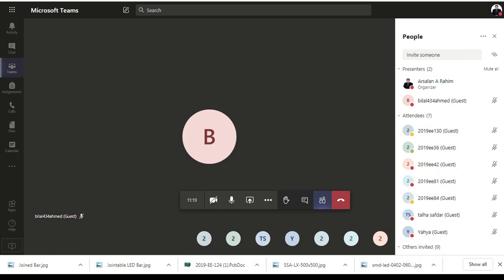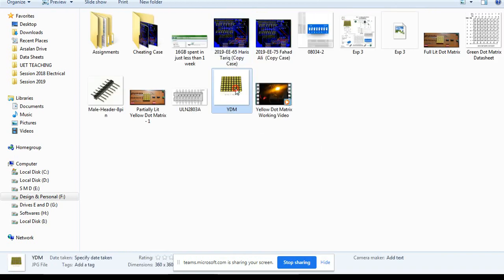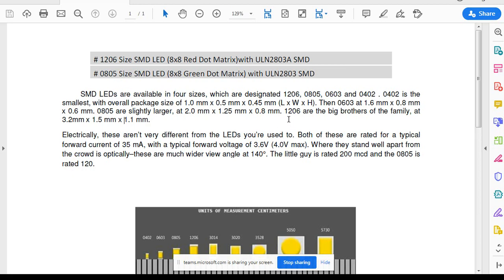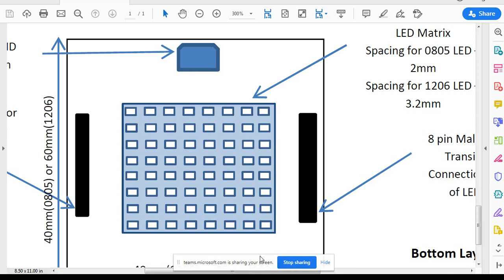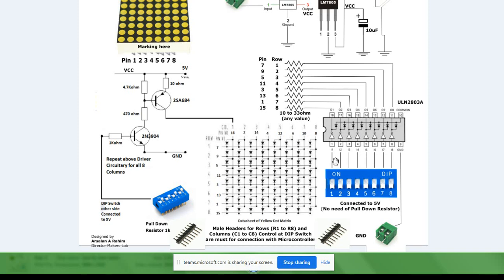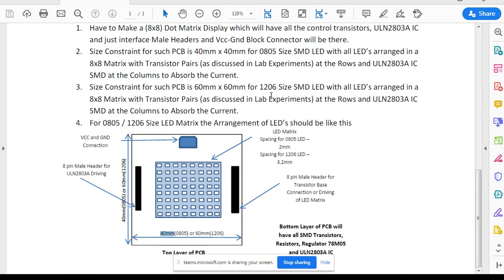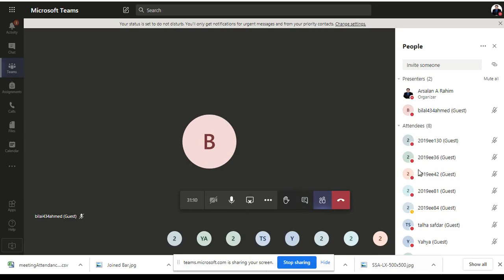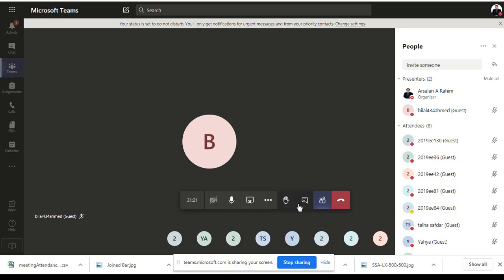EEW Session 2019 Project Meeting for Sr# 13 and 14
PROJECTS:

# 1206 Size SMD LED (8x8 Red Dot Matrix)with ULN2803A SMD
# 0805 Size SMD LED (8x8 Green Dot Matrix) with ULN2803 SMD

Electrical and Electronics Workshop
Session 2019

Arsalan A Rahim
Assistant Professor
UET Lahore, Electrical Dept, Pakistan